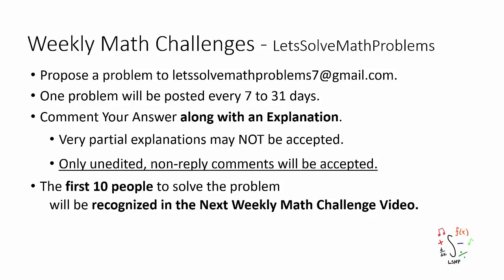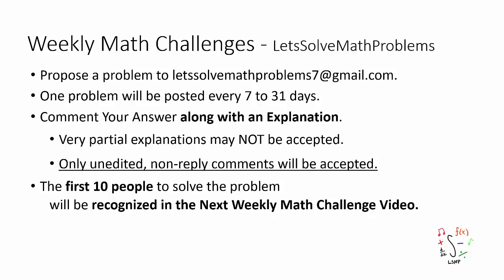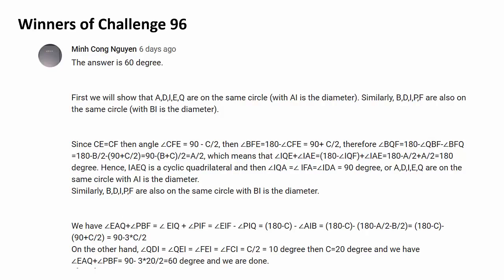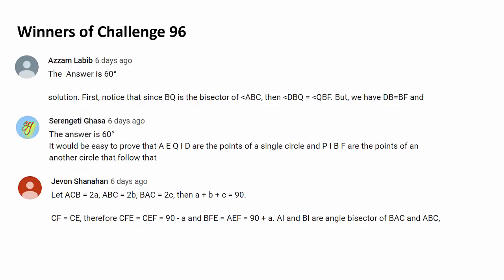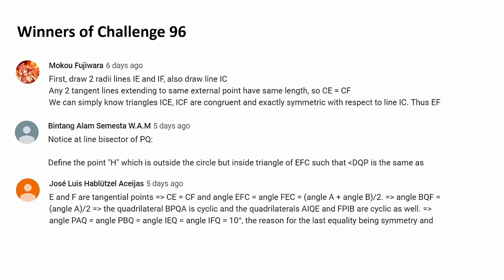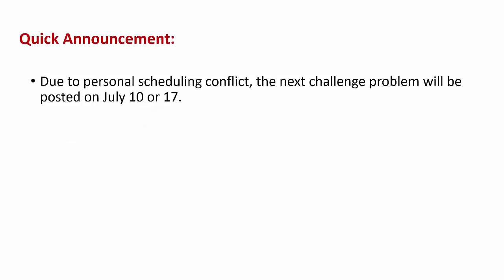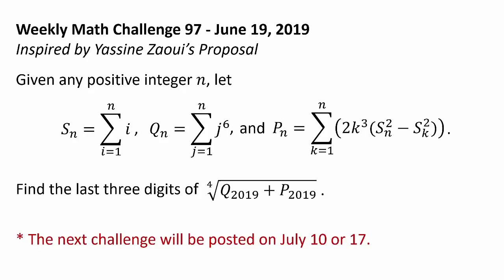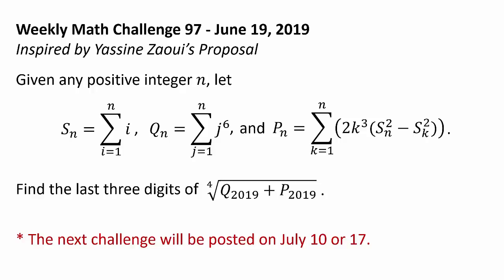Challenge 97: Summation Manipulation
* Since I will be out of town for the next two to three weeks, I decided to postpone the next challenge problem to either July 10 or 17. I sincerely apologize for the delay.

Congratulations to Minh Cong Nguyen, Azzam Labib, Serengeti Ghasa, Jevon Shanahan, scaryowl007, Nicola C, Sonal Kumari, Mokou Fujiwara, Bintang Alam Semesta W.A.M, and José Luis Hablützel Aceijas for successfully solving the last challenge question! Minh Cong Nguyen was the first person to solve the problem.

This challenge problem and solution were inspired by Yassine Zaoui's proposal.

Welcome, everyone! LetsSolveMathProblems presents one math challenge problem approximately every 7-31 days. The problems are selected from those submitted by any interested viewers: If you have a problem you would like to share, propose a challenge problem and its solution to . To participate in the challenge, please comment your answer and explanation below (or discuss potential solutions with other viewers), keeping in mind that your comment should be left unedited to win the recognition prize. Up to the first ten people with correct solutions will be recognized in the next challenge video. The solutions to some challenge problems are posted as separate videos.